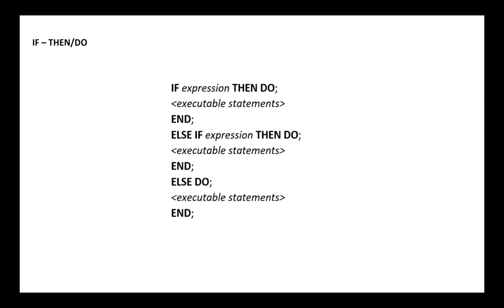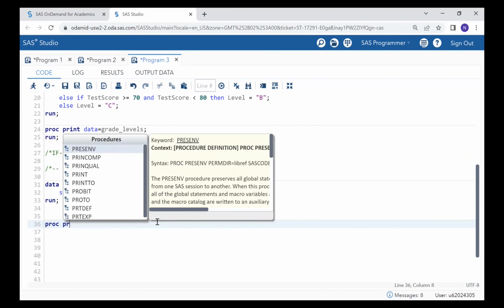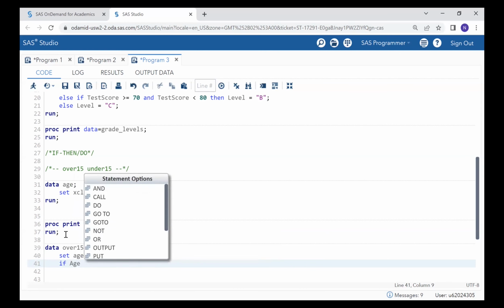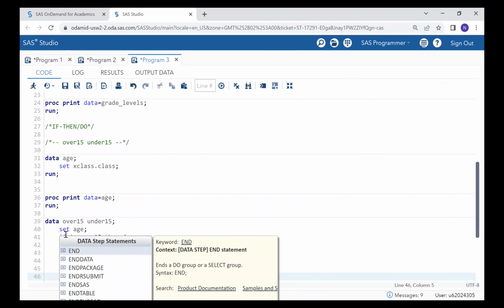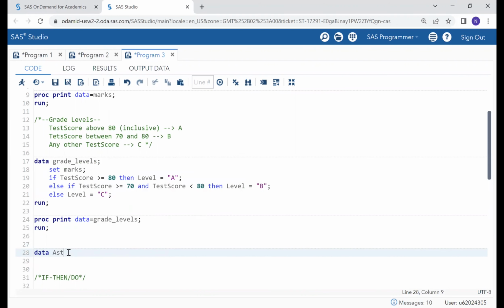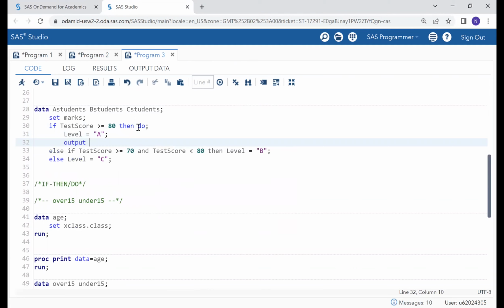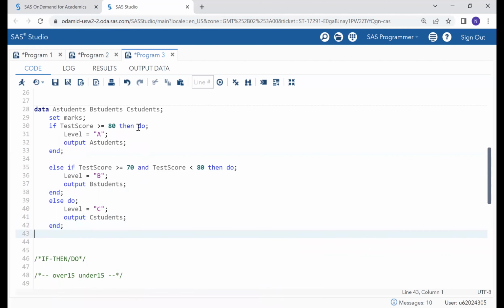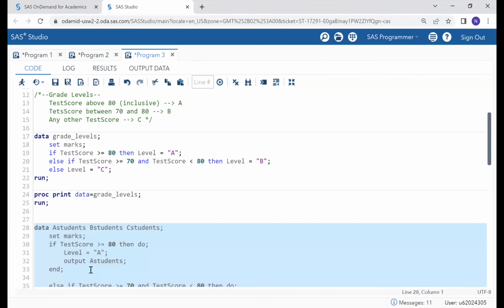SAS Programming tutorial || IF - THEN/ELSE statements || IF-THEN DO statements with EXAMPLES PART 2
Learn how if statements are well written and interpreted in SAS programming. Step by Step understanding of sas if statements.

USE SAS STUDIO ON SAS ON DEMAND FOR ACADEMICS

This video is an example of the if then do statement .
sas programming if statement with multiple conditions for beginners in SAS